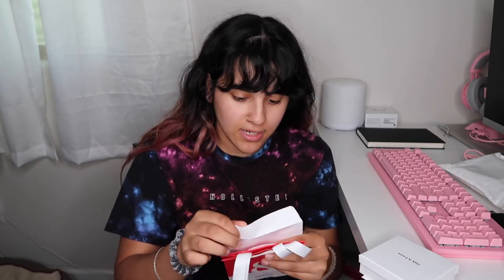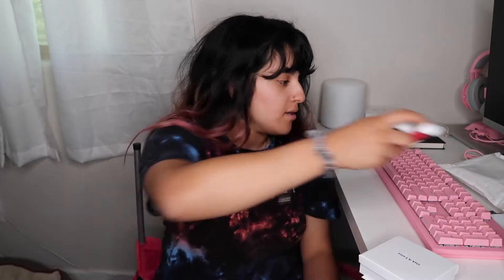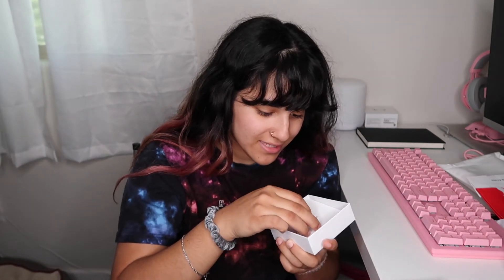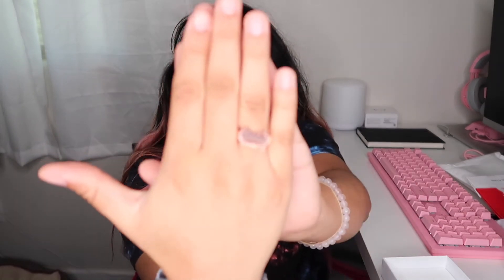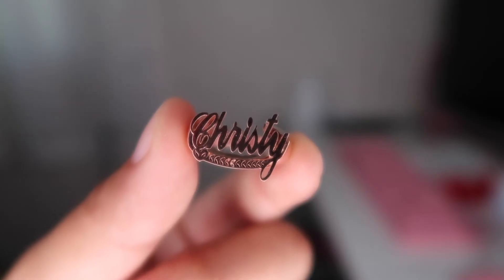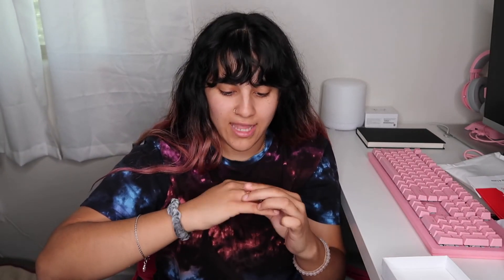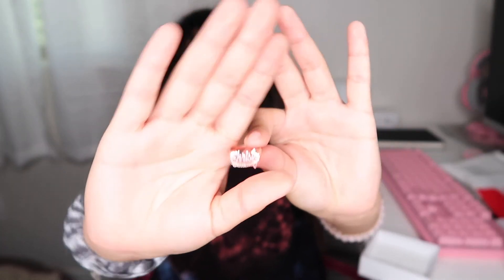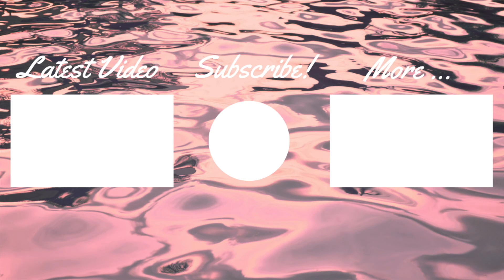Oak & Luna jewelry Review | Unboxing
Hey guys oak and Luna is a jewlery shop and it has a lot of bad reviews so I decided to see if I would receive my order and if it would be good or bad quality. Hope you enjoyed !

About me
Hey yall im 23 years young just having fun and creating videos. This is just a hobby for me so fight me... lol anyways I love my family, traveling and just living life to the fullest. 🤘🏻😊🤷🏻‍♀️